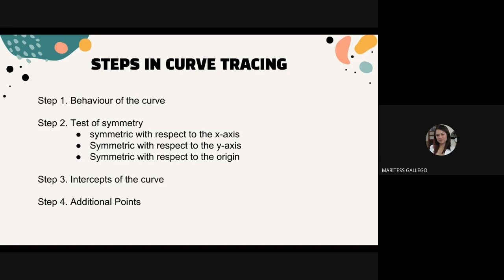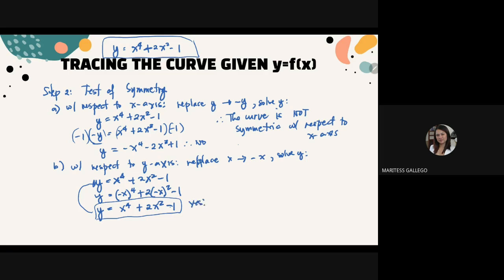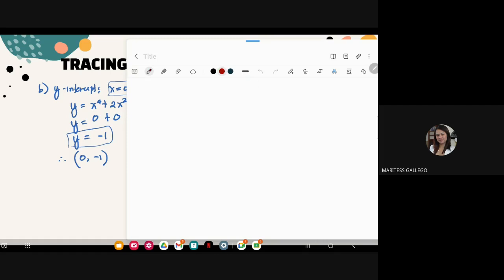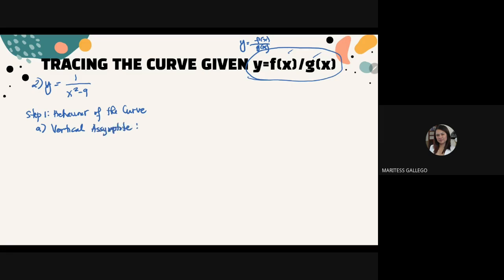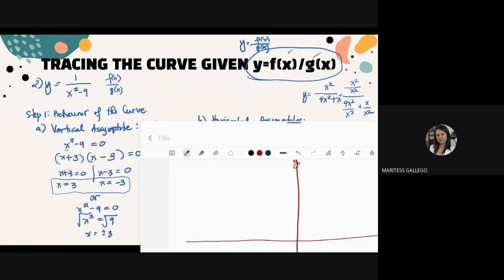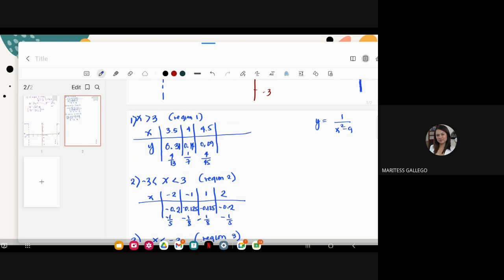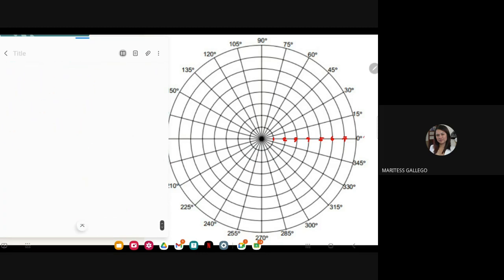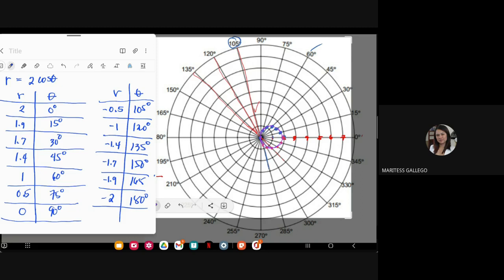February 2, 2024